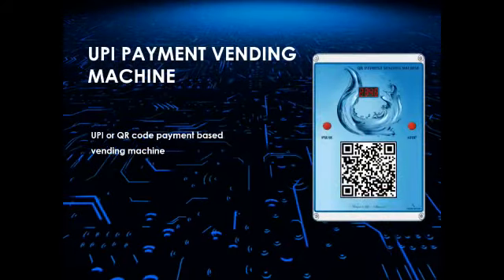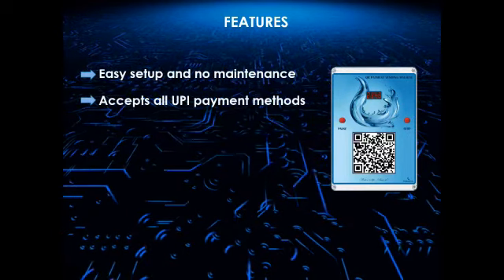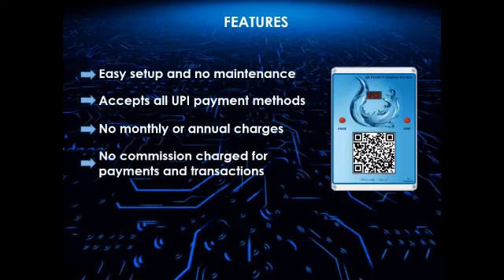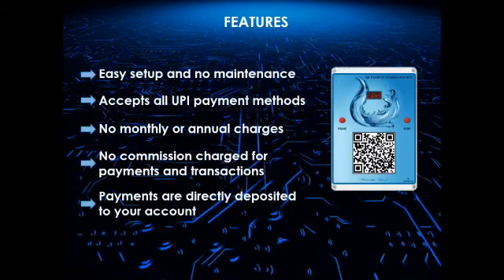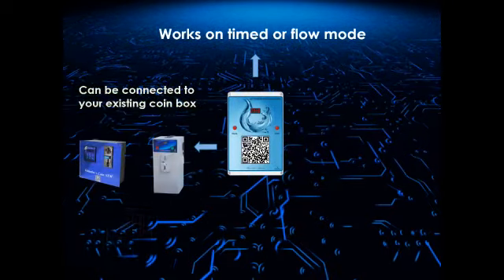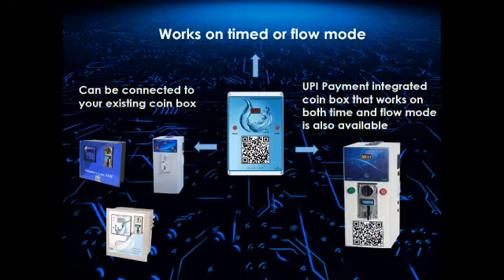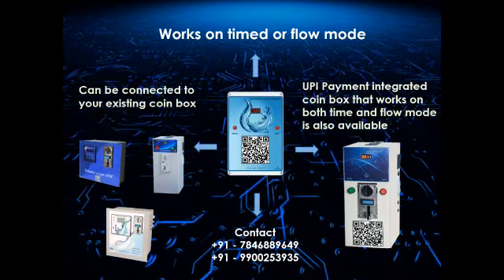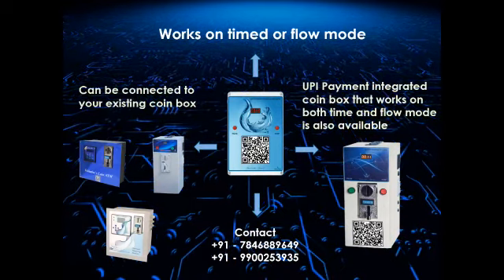water vending machine, coin ATM, water ATM, UPI ATM, UPI QR code scanner 9845255735